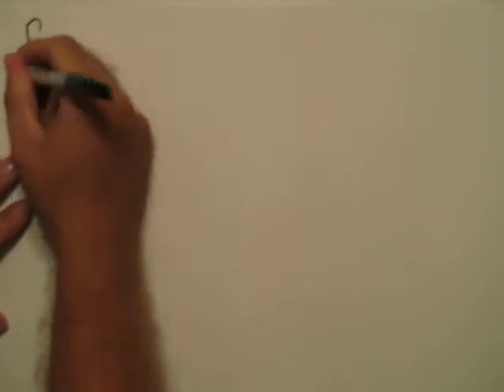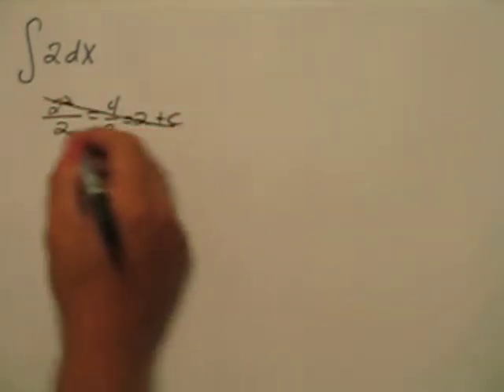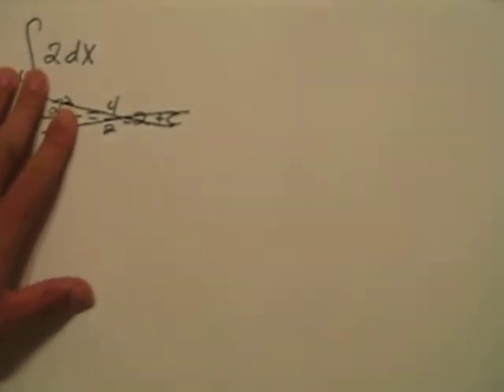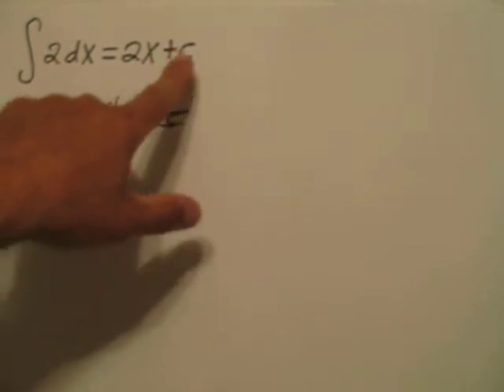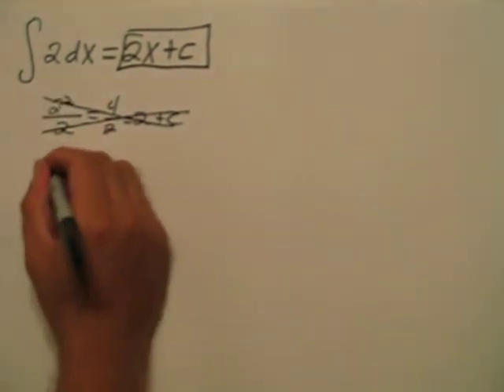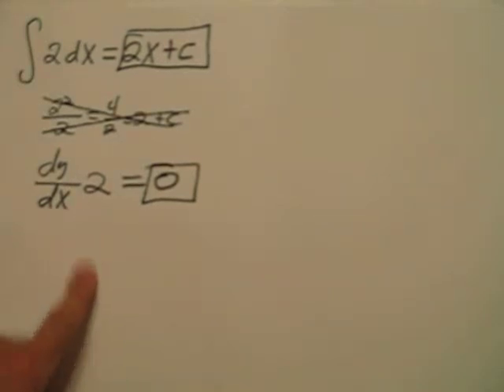Two Common Calculus Mistakes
Two common mistakes seen in calculus